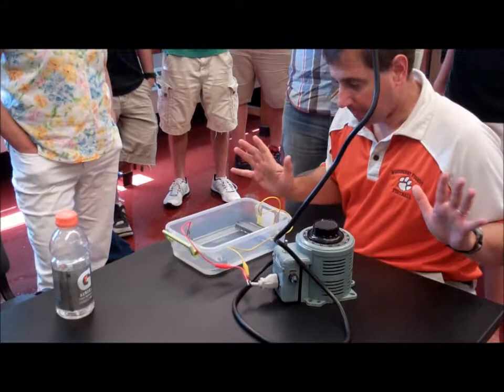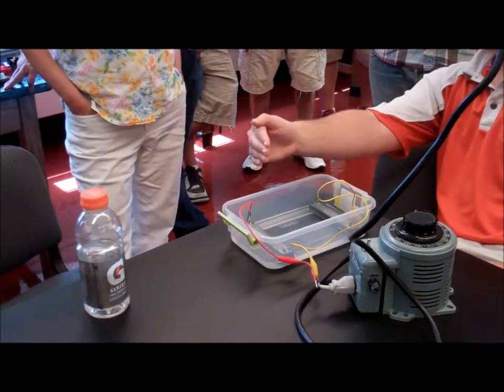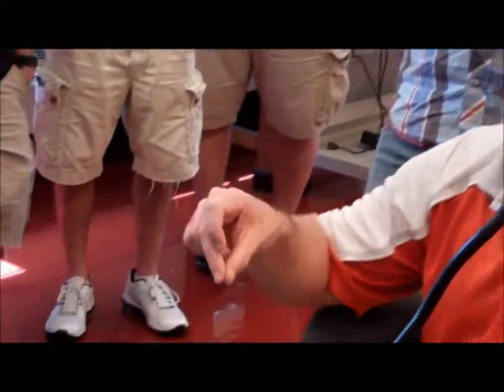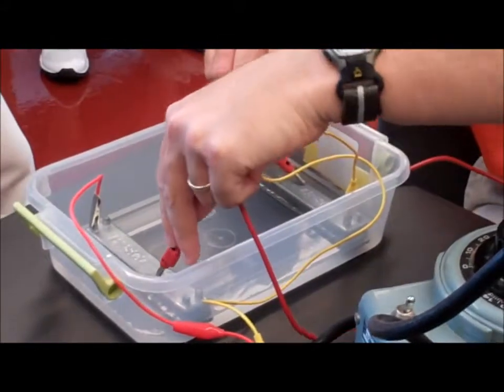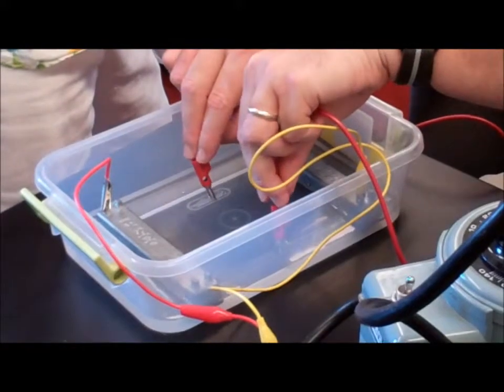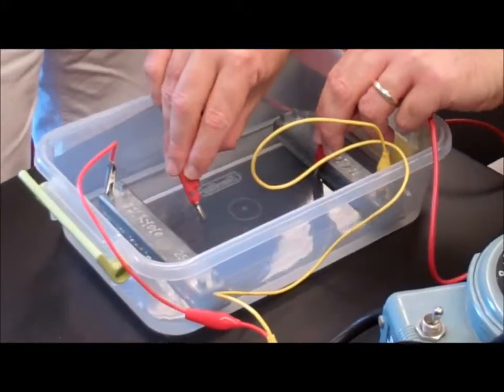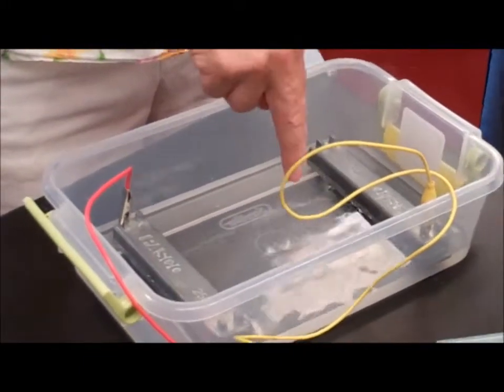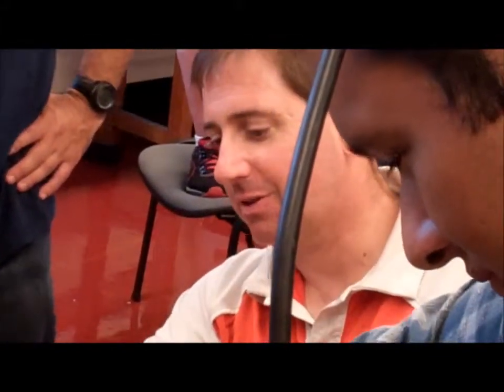Voltage vs Distance in a Uniform Electric Field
Greg Jacobs - AP Physics Summer Institute